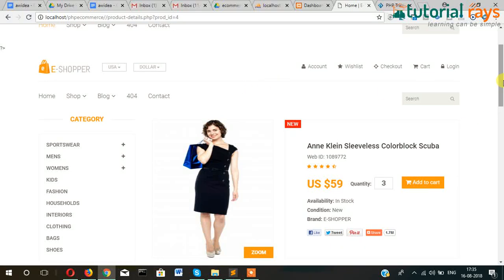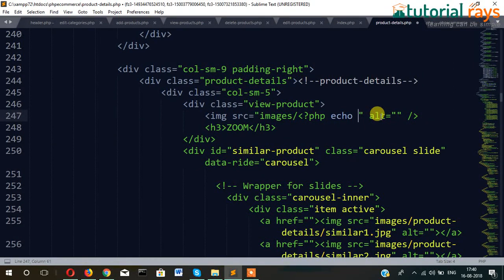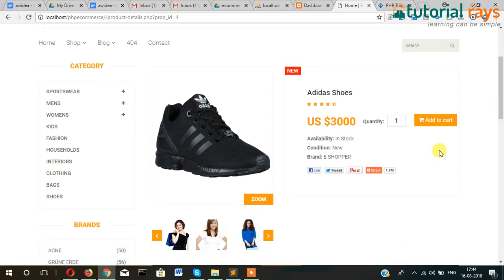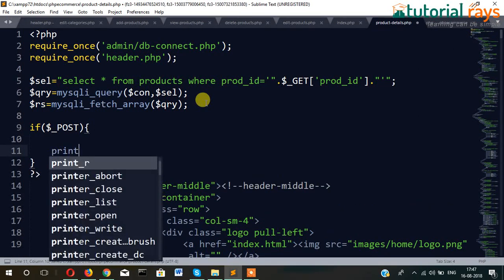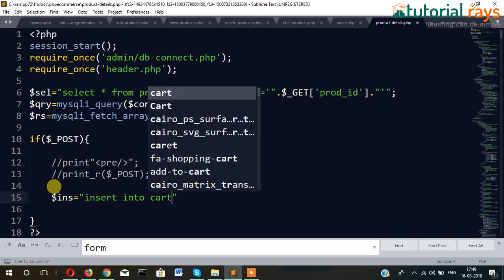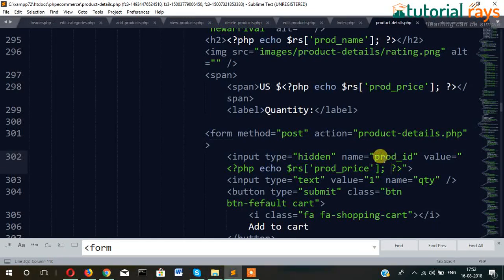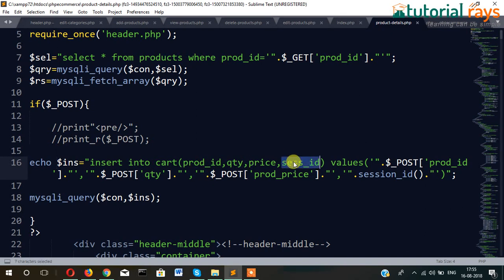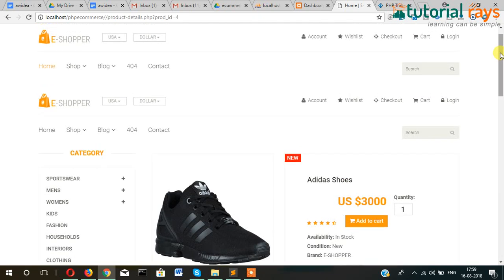PHP/MySql e-commerce website development part-17 | Tutorial Rays - By Umar Rahman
In this video tutorial you are going to learn   how to createwoo commerce product categories